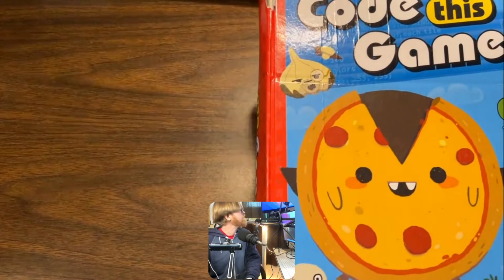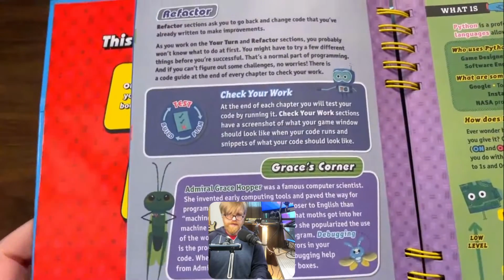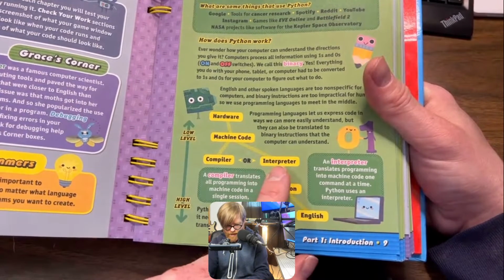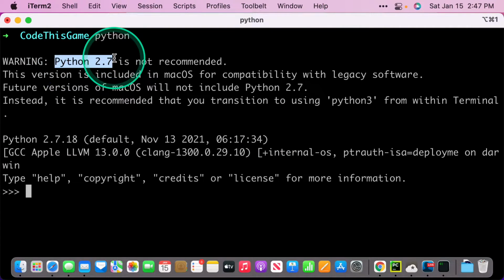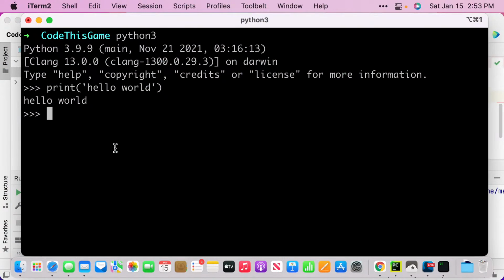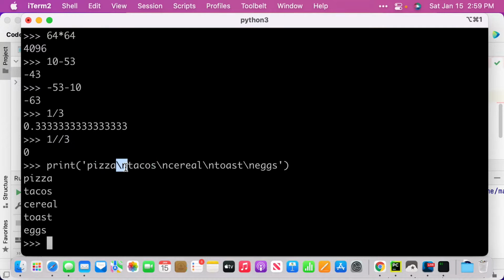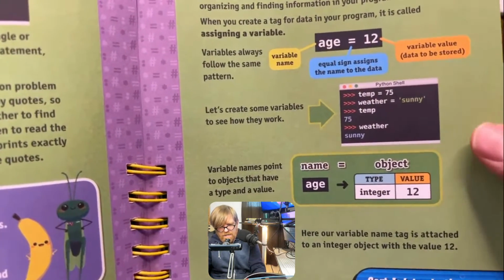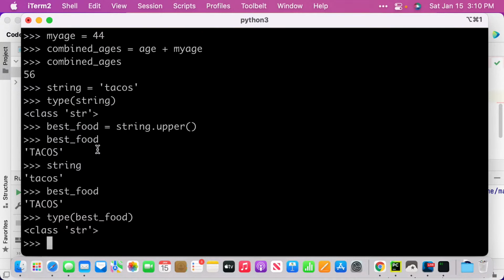Working through the Book: Code this Game! (Installment 1)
We'll start working through the book Code this Game by Meg Ray.  Learn how to program your own fun using Python!